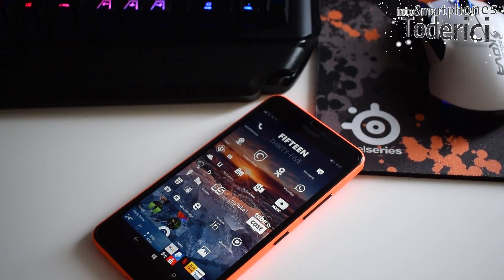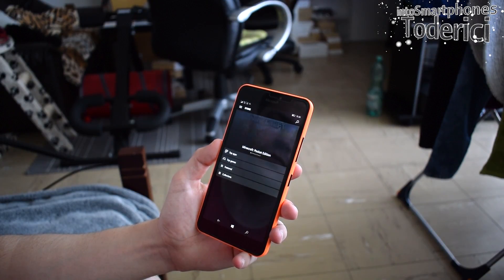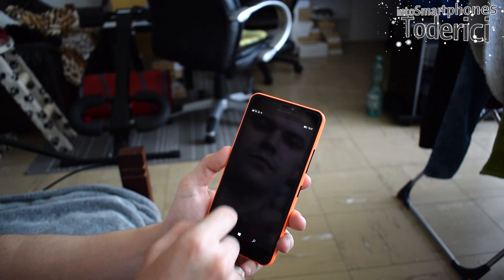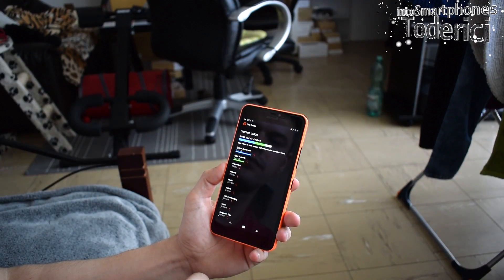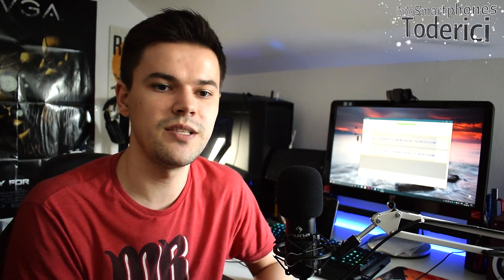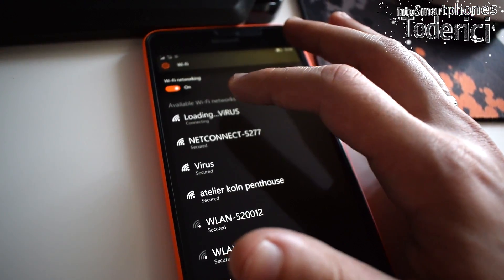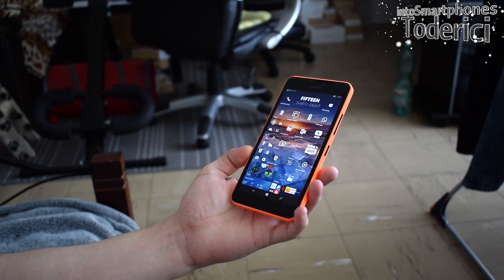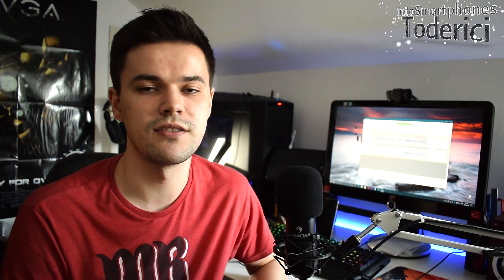Windows 10 Mobile - Anniversary Update 14393.67 Wi-Fi Problem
Redstone build 14393.67 is the Anniversary Update but i still think it has some bugs here and there but the biggest problem is the Wifi bug.

● The Redstone Update 14393.67 Anniversary Update

Camera used:
-- Nikon D5300